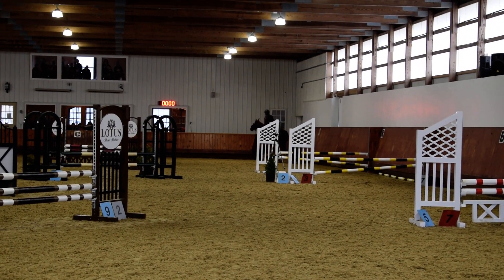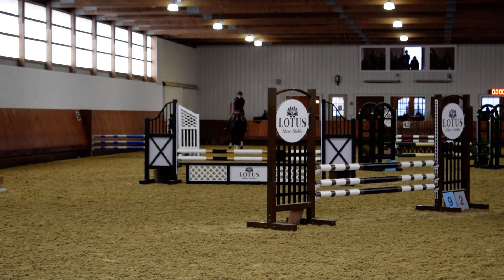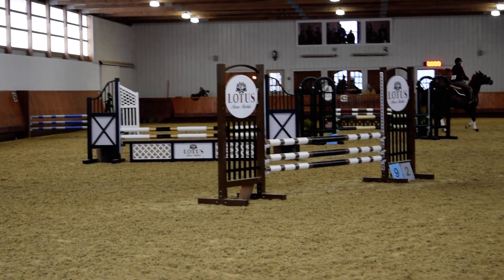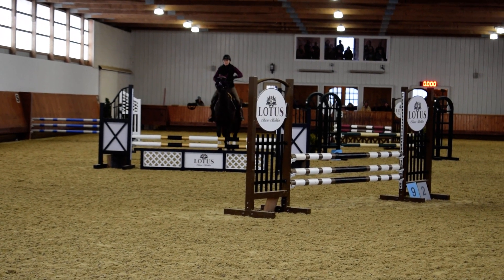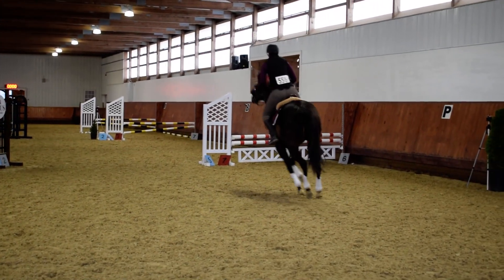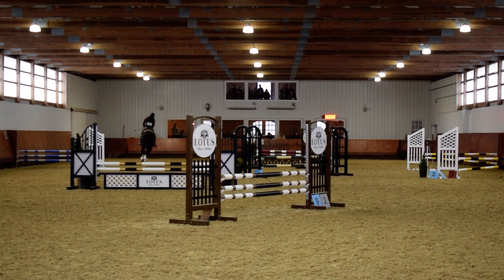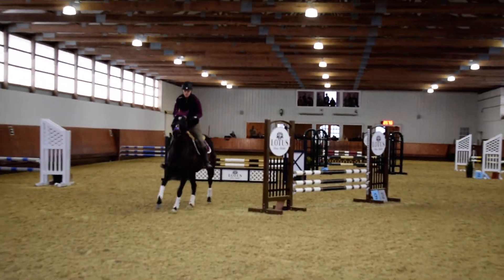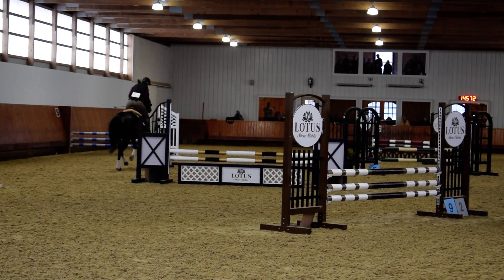Heartbreaker Lotus .80 jumpers - First winter show ever!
2nd round